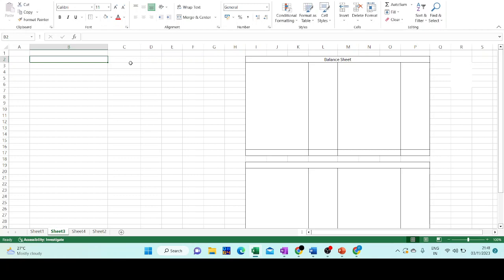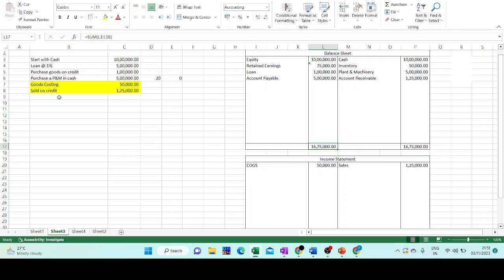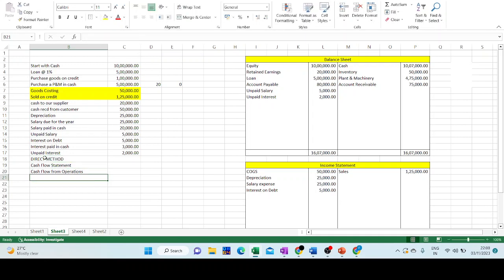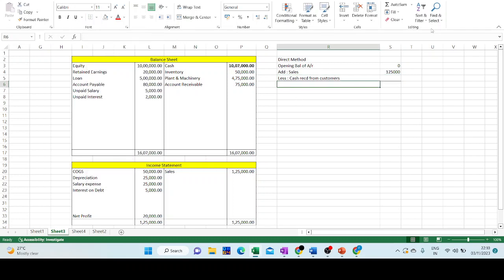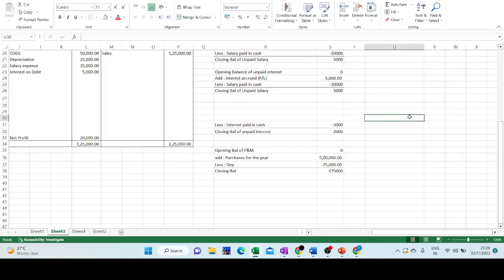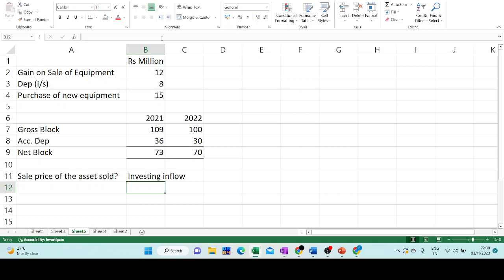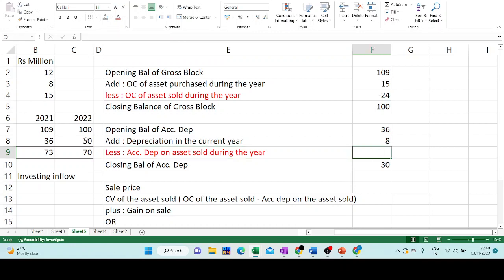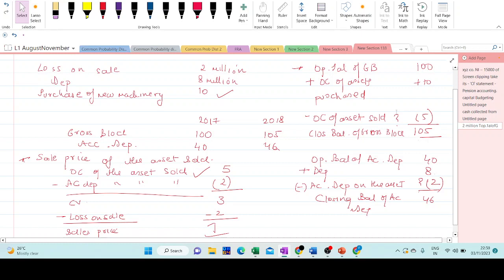Cash Flow Statement CFA L1